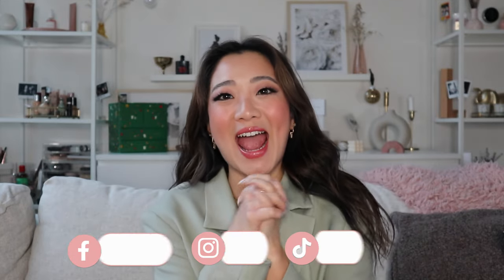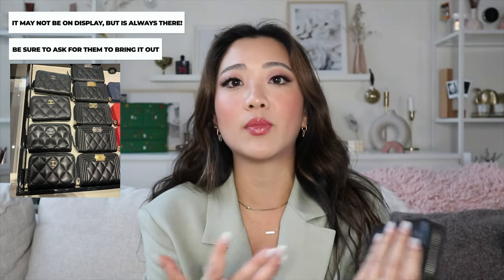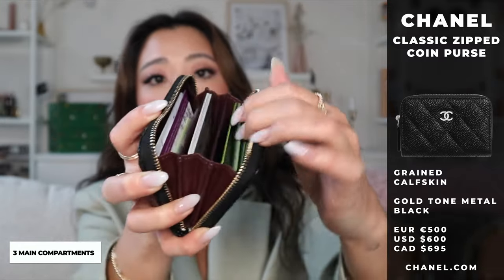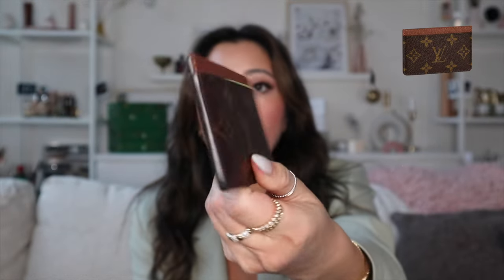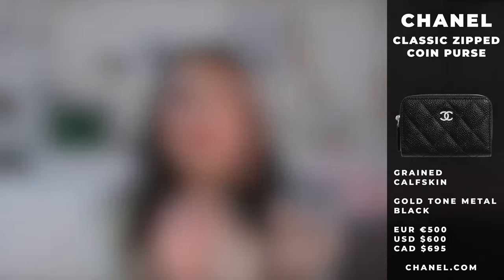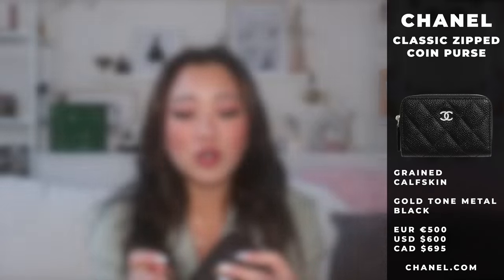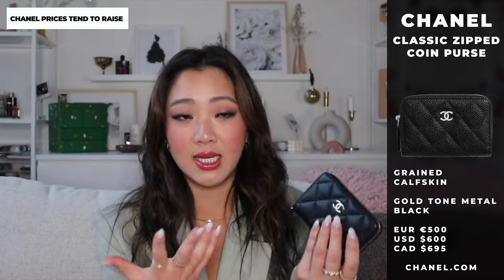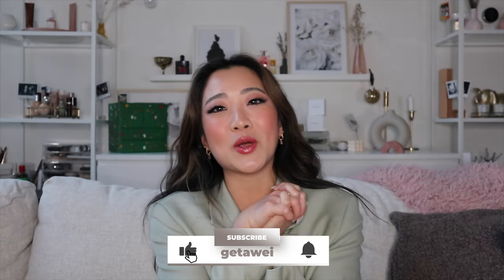CHANEL CARD HOLDER REVIEW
CHANEL Classic Zipped Coin Purse

1,500 free Supercharger km or 1,000 free Supercharger miles on a new/used Tesla (must be purchased through the Tesla website)

$50 OFF ENDY MATTRESS WITH CODE:
WEI50

Code: getawei

MY MUST-HAVE AMAZON ITEMS: